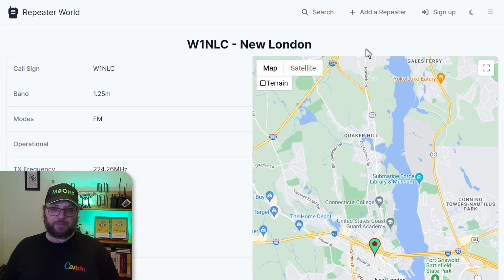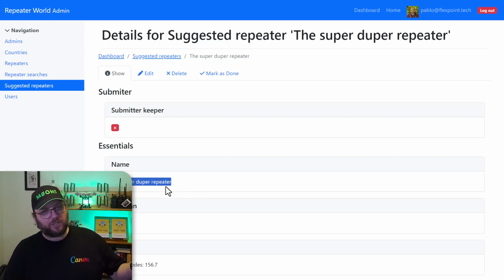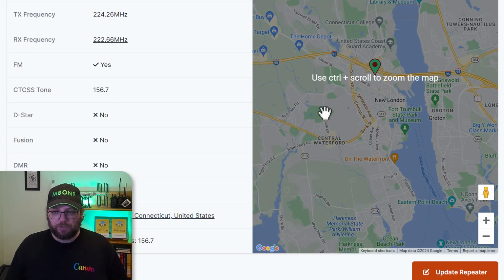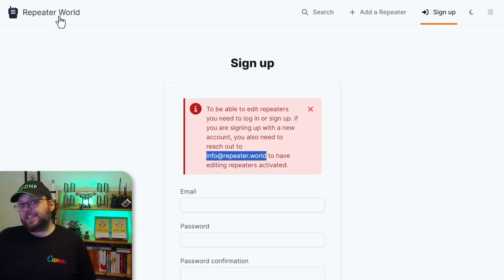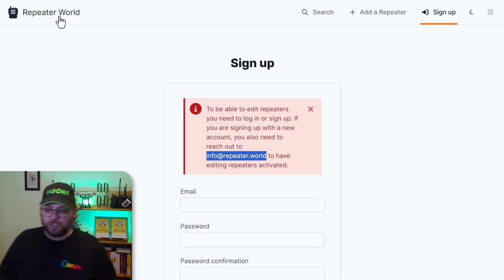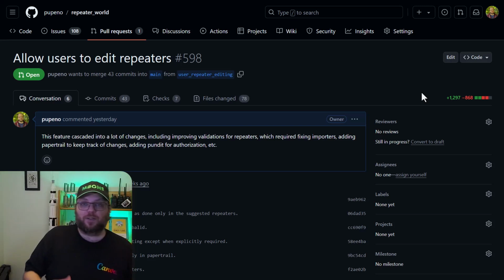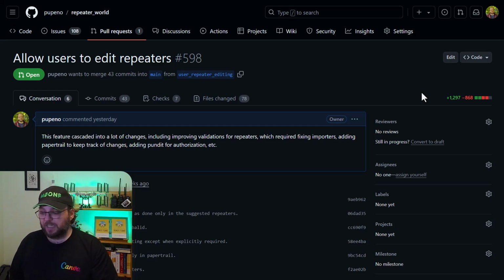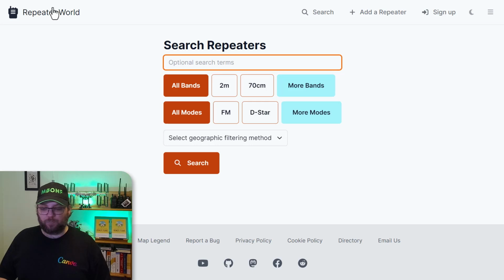Repeater World now accepts new and updates to repeaters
This is a very scary change, but now Repeater World is open to the world, to let anyone create new repeaters and many people also edit them.

Repeater World is an open source, open data, database of ham radio repeaters (also known as amateur radio) that can be accessed